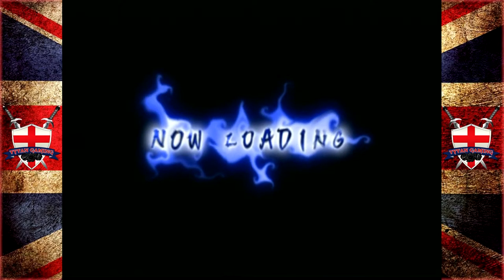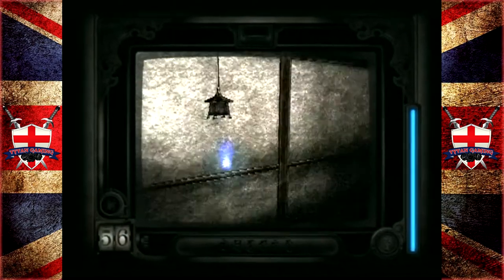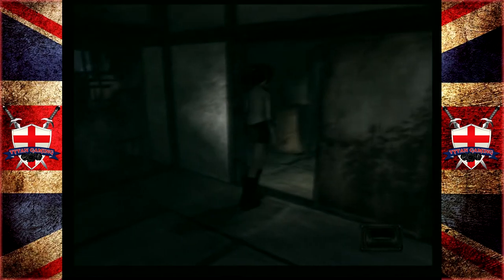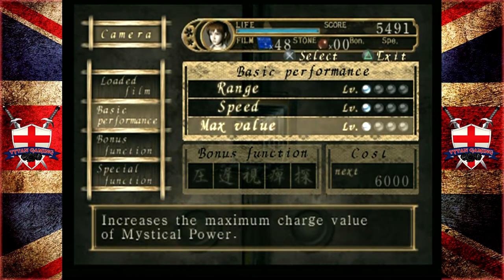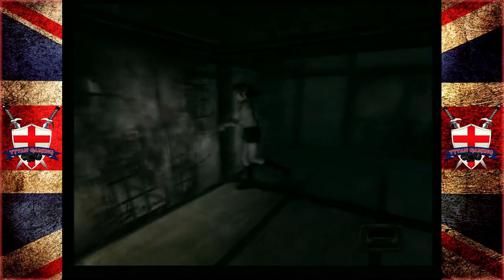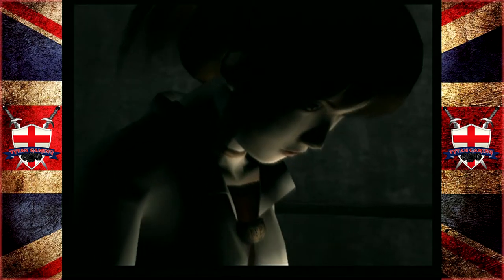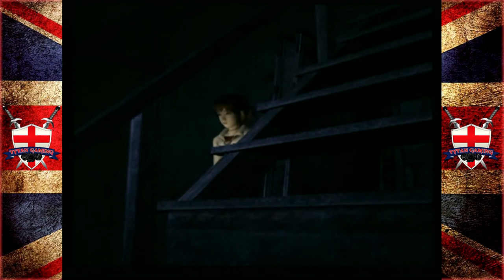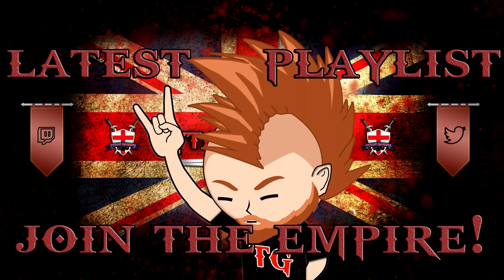Tytan Play's | Project Zero - Fatal Frame | #2 "Can't Hide"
My PC:
-CPU: AMD Ryzen 3700x
-RAM: 16GB Corsair Vengeance RGB @3600Mhz
-MB: MSI MPG X570 Gaming Pro Carbon WIFI
-GPU: Nvidia GTX 1060 6Gb
-SSD 1: Samsung 860 Evo 250Gb
-SSD 2: Samsung 860 Evo 500Gb
-HDD 1: WD Blue 1Tb
-Case: Corsair Obsidian D500
-Keyboard: Corsair K95 RGB Platinum
-Mouse: Corsair Scimitar RGB
-Mic: Rode MT USB
-Cam: Logitech 920
-Headset: Corsair HS50